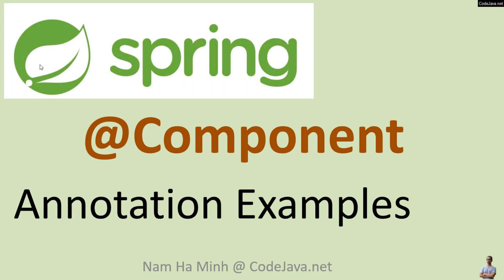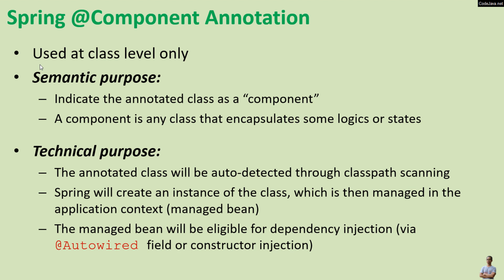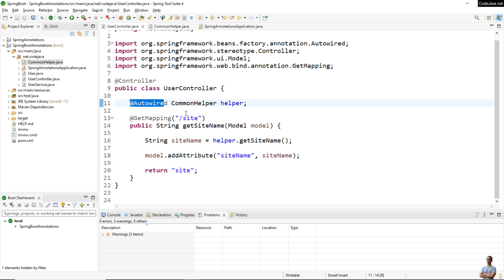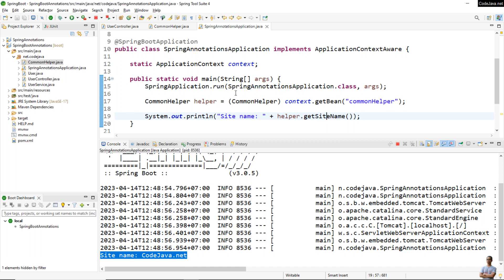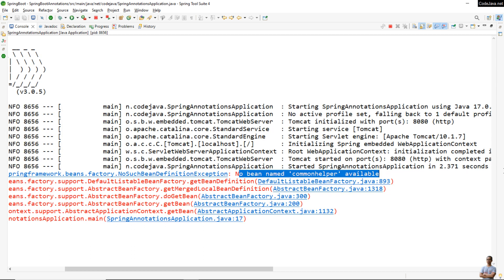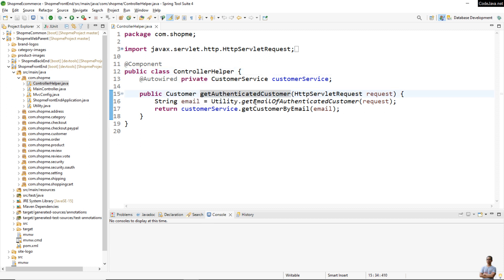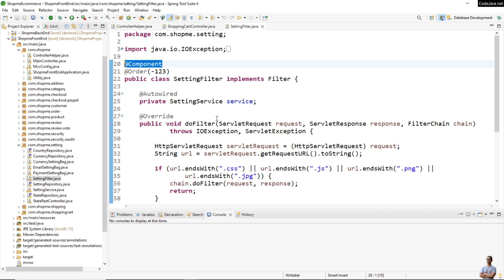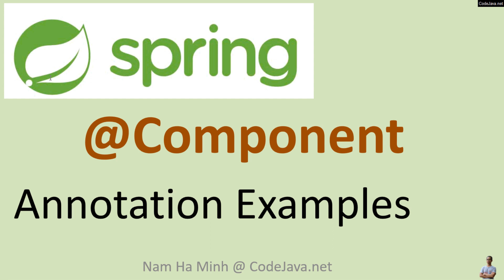Spring @Component Annotation Examples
In this video, I'd love to help you understand the meaning, purpose and usage of the @Component annotation in Spring framework with various real life code examples.